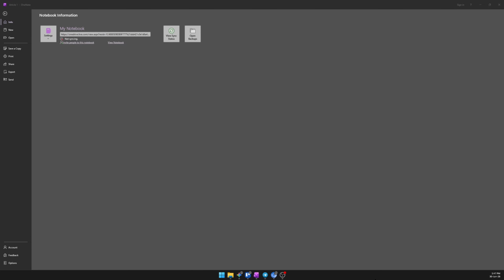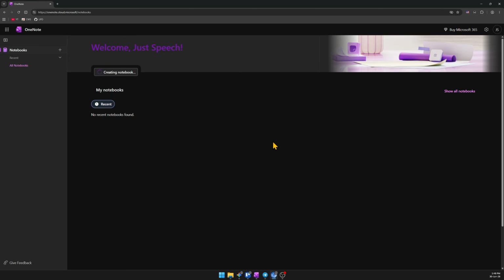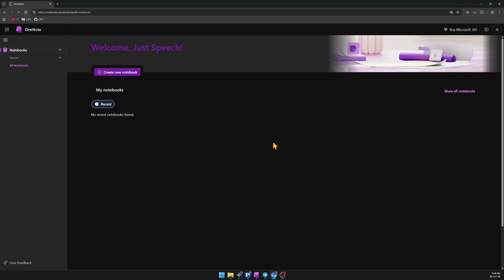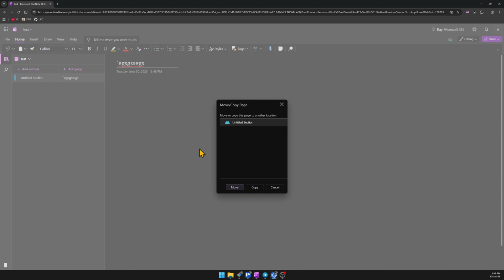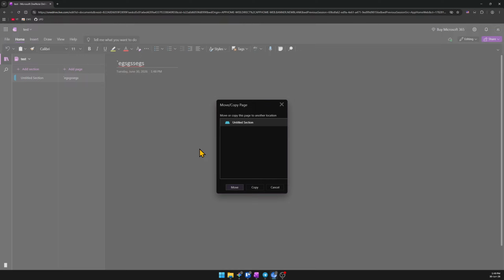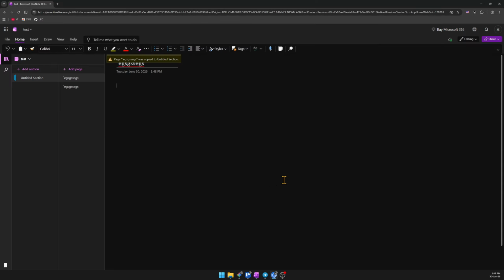How to Make a Copy of a Shared OneNote Notebook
If you are looking for a video about How to Make a Copy of a Shared OneNote Notebook, here it is!